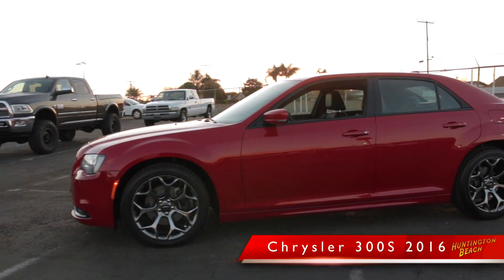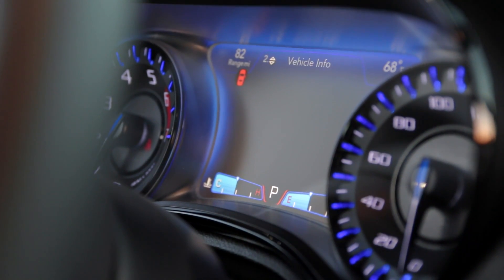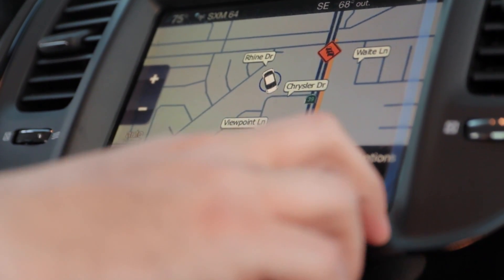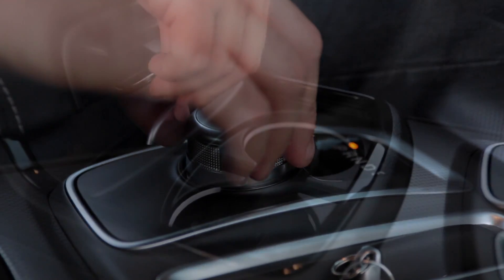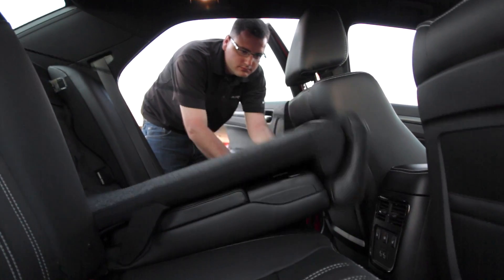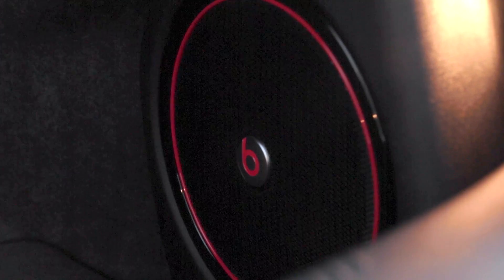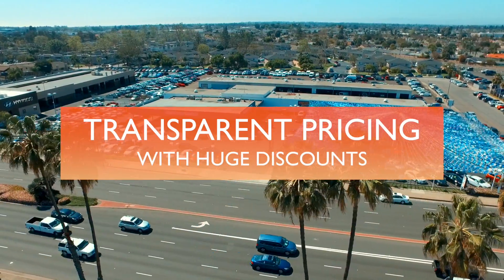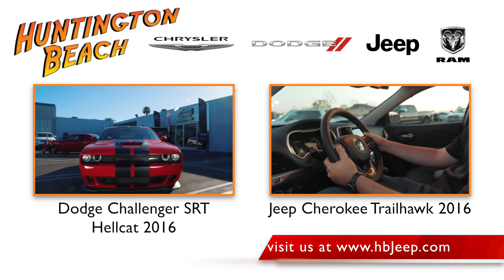2016 Chrysler 300 Orange County Huntington Beach Chrysler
Come see why Huntington Beach Chrysler is the #1 volume dealer in California! We have more 2016 Chrysler 300 cars at incredible savings than any other Chrysler 300 dealer in Orange County. Visit our Chrysler dealership serving Huntington Beach, Costa Mesa, San Juan Capistrano and the rest of Orange County.